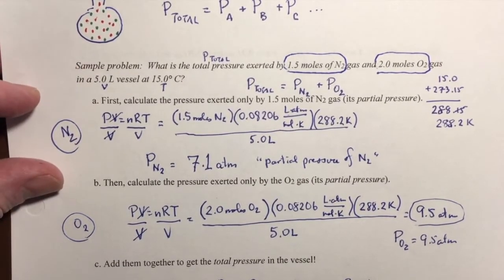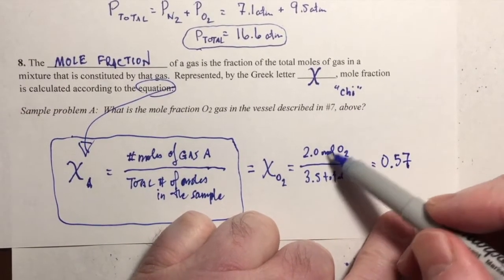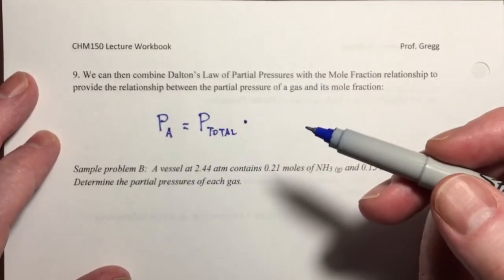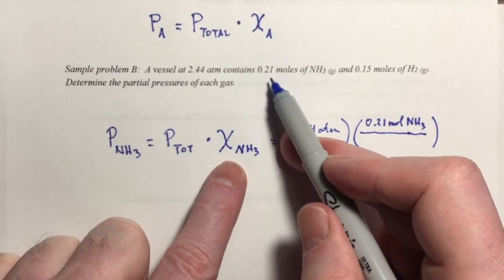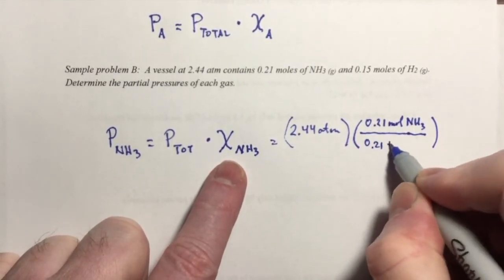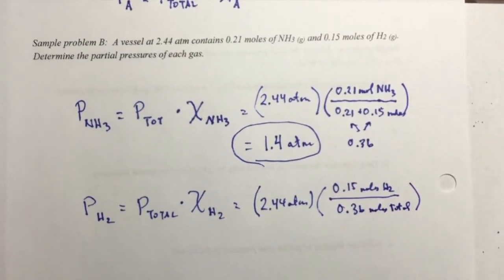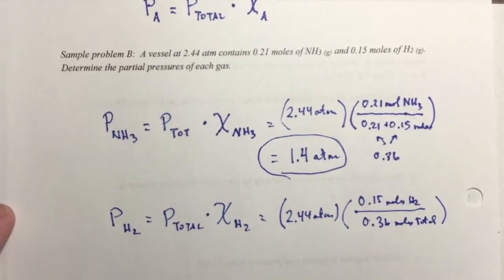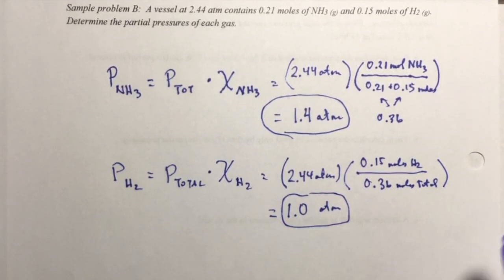Ch8 Video 9 -- Mole Fraction of a Gas (13m41s)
This video introduces the concept of the Mole Fraction of a Gas, which is simply the fraction of moles (or molecules) in a gas mixture that are of a particular substance. The Mole Fraction concept is then combined with Dalton's Law of Partial Pressures to derive a relationship between the partial pressure of a gas and its Mole Fraction in a mixture.  This is especially useful when the temperature of a gas is not given.  Sample problems and solutions are provided.